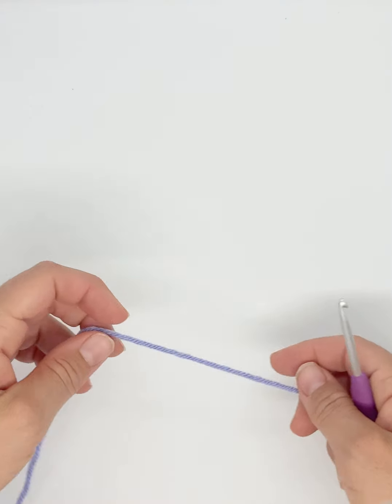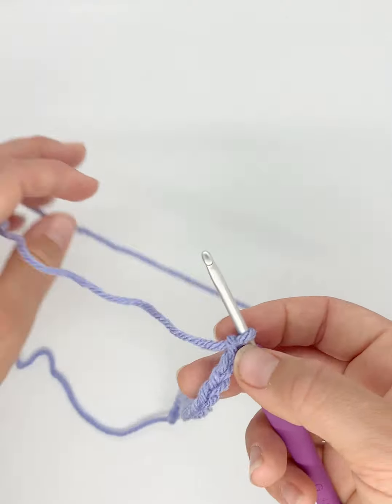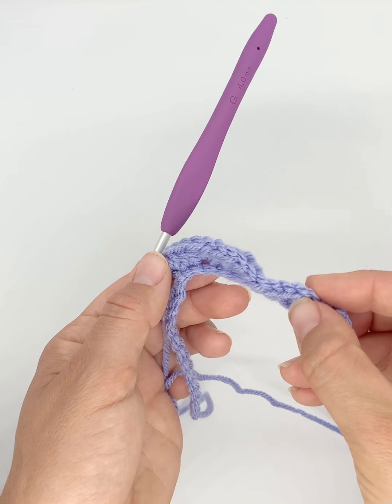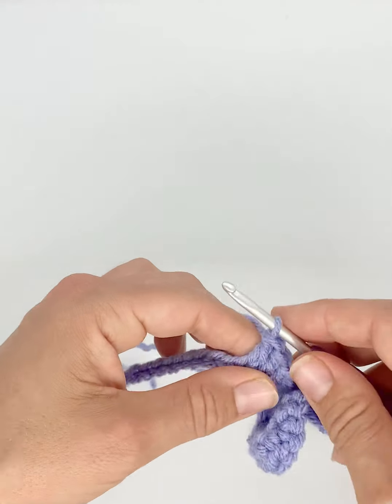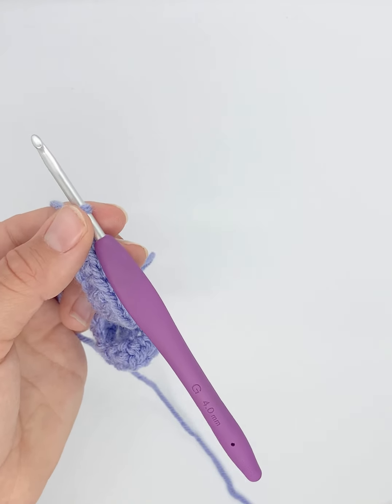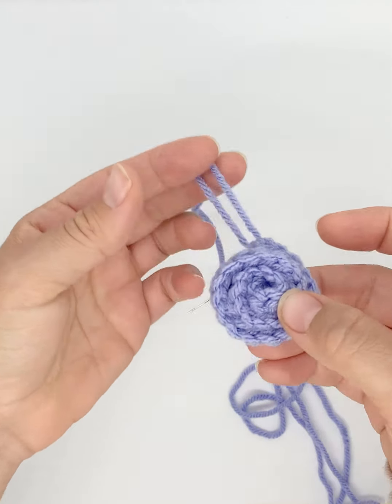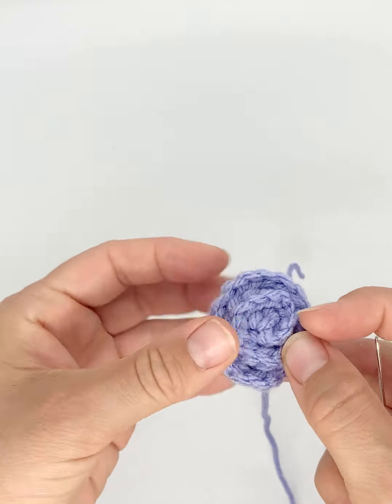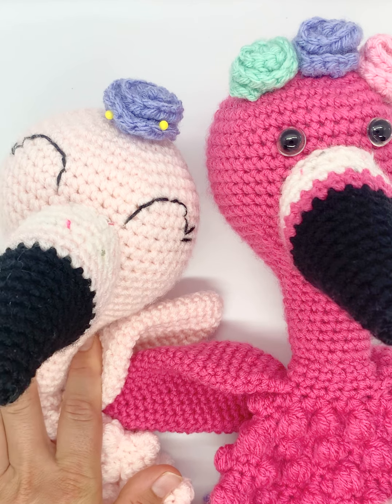How to Make A Flower Crown for your Bobble Buddy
This video tutorial provides instructions for making flowers to create a flower crown for your bobble buddy.